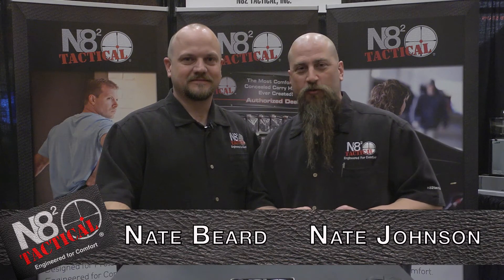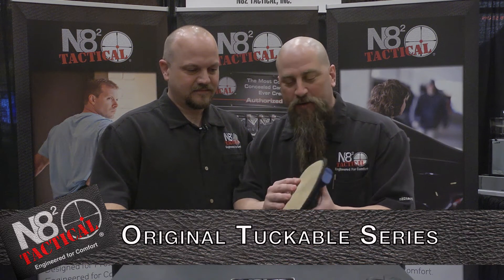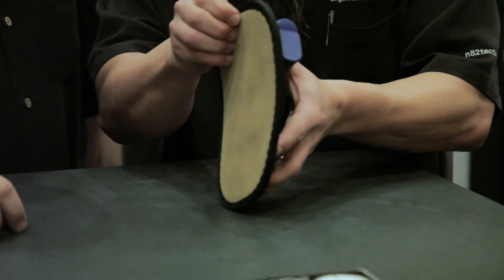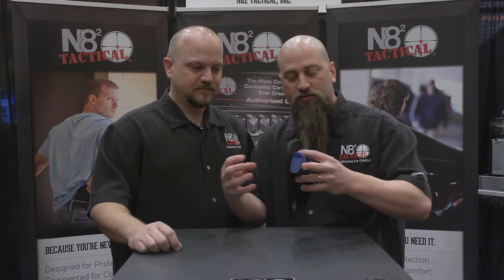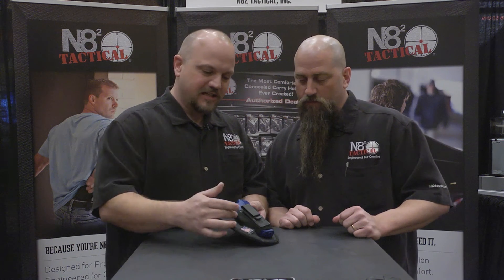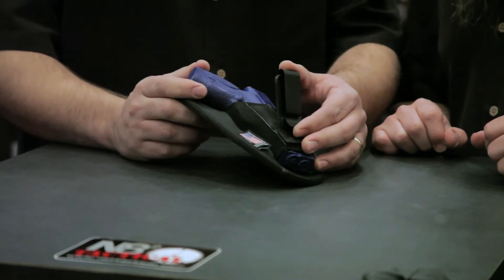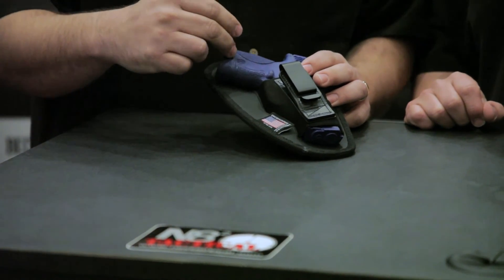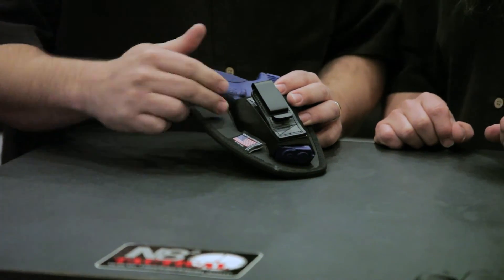N82 Tactical Original Tuckable Holster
The Nate Squared Tactical Original Tuckable Holster is just like our Original holster with the dense herringbone elastic. We just added the tuckable clip holder design. We sew 2 pieces of leather together to hold the powder coated spring steel clip.

An additional piece of leather is sewn onto the dense herringbone elastic. This piece of leather gives stability and provides a smooth surface for the tucked in shirt to be pulled out easily for quick access to the firearm.